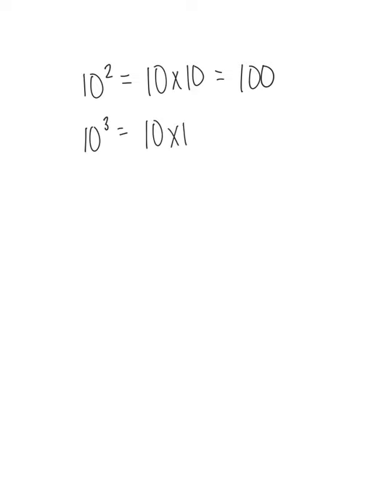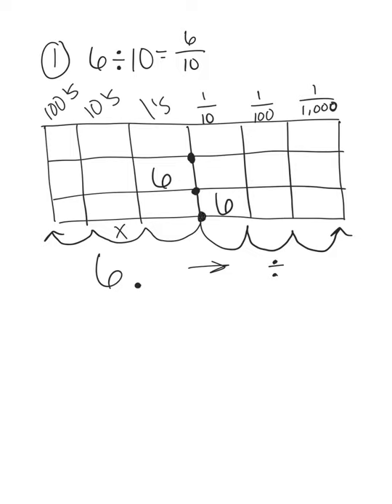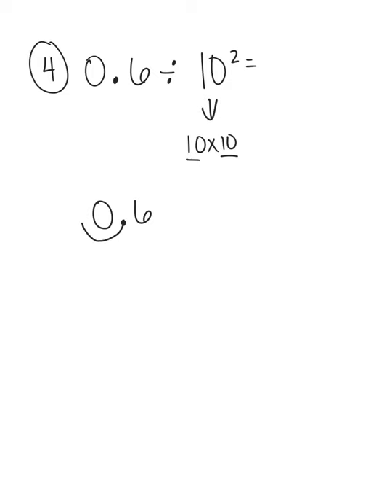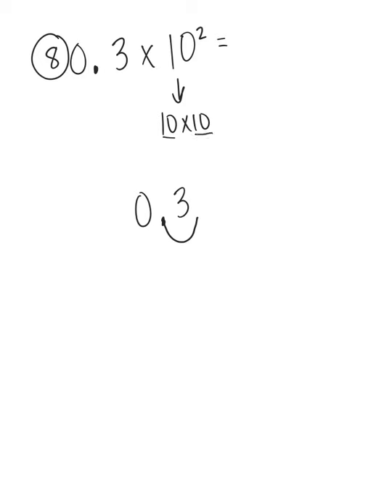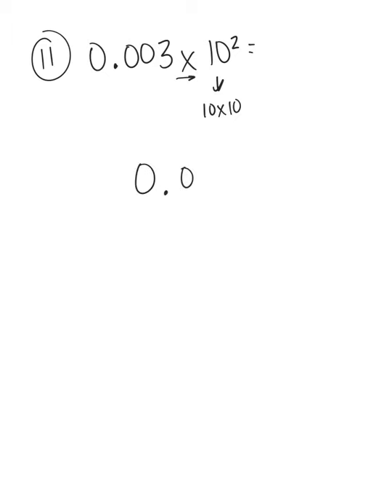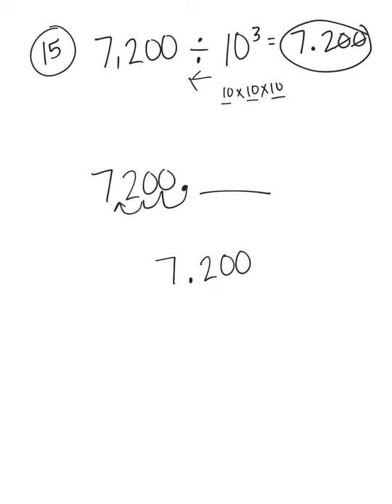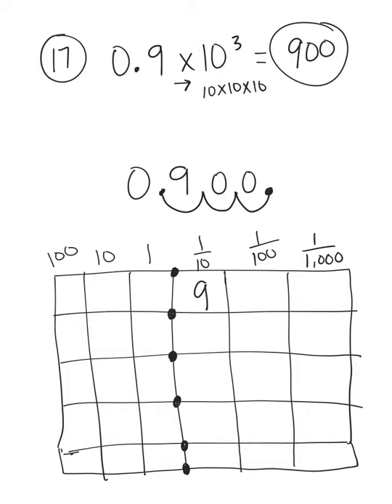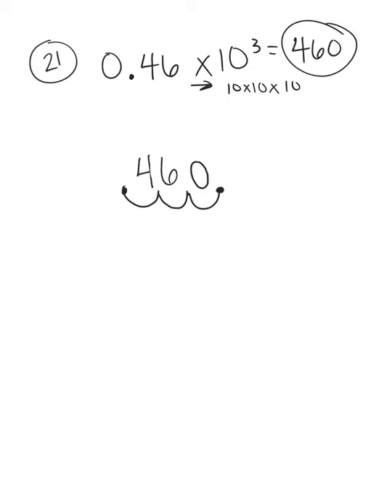Understanding Powers of 10